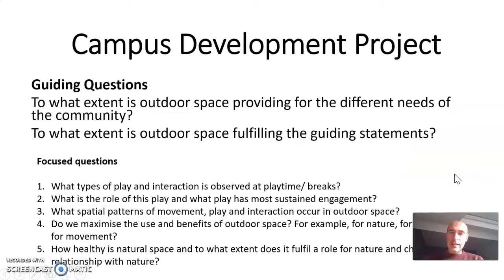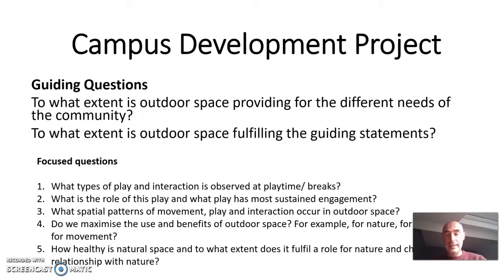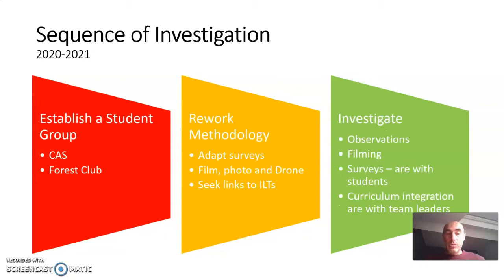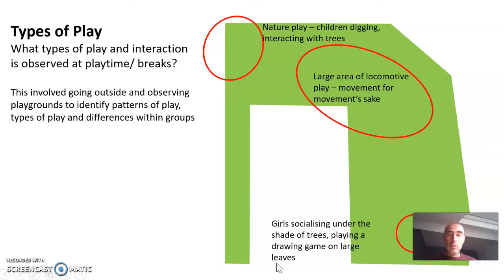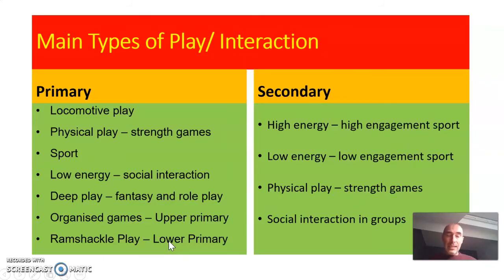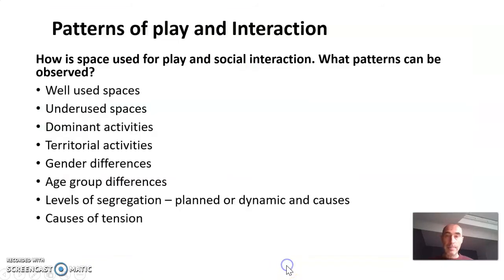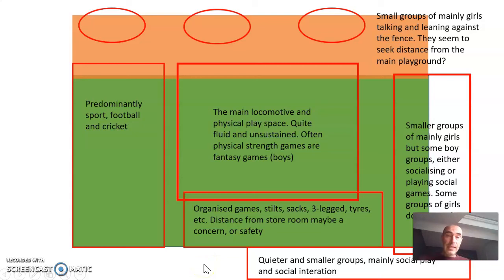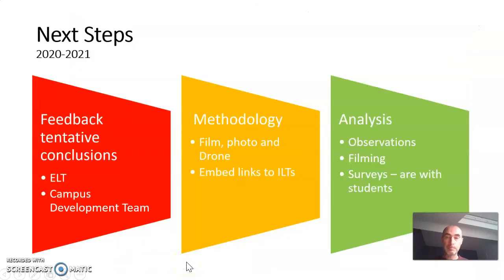Campus development Project